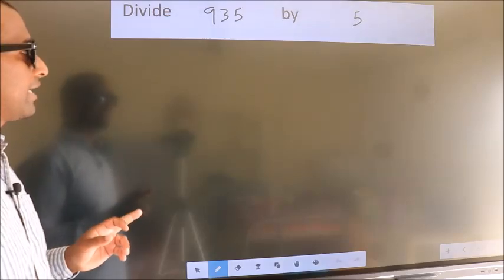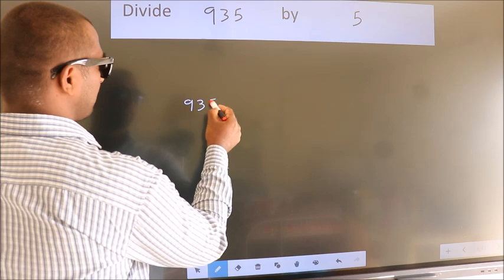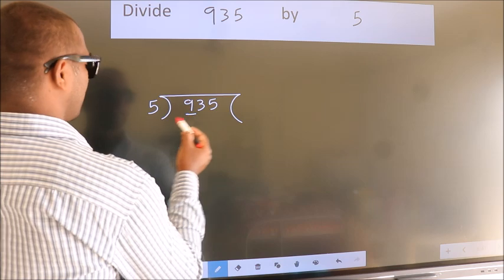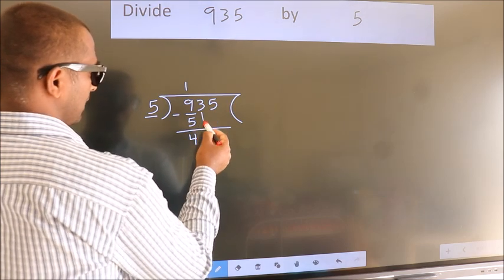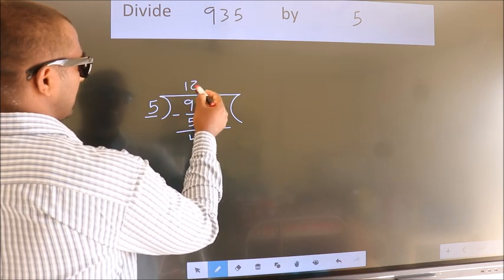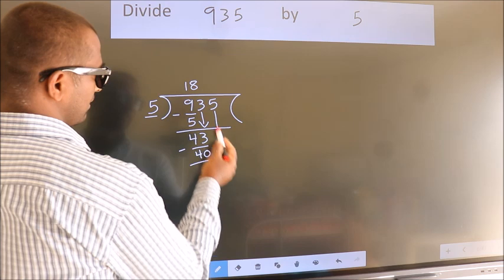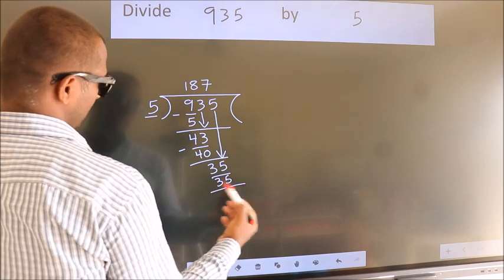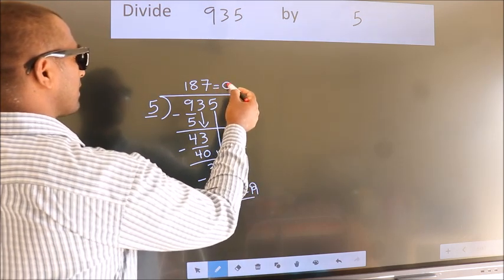Divide 935 by 5